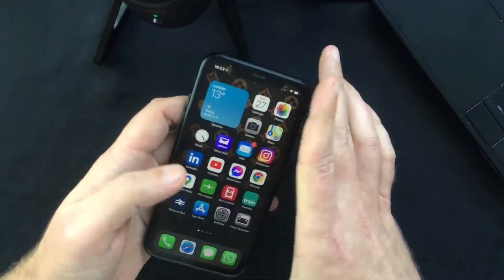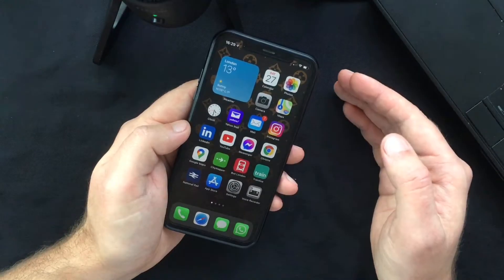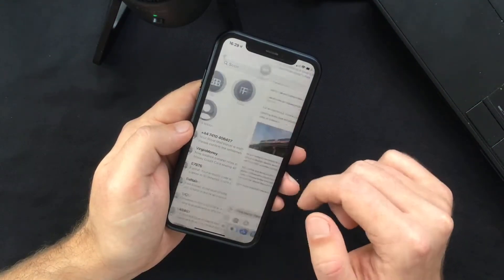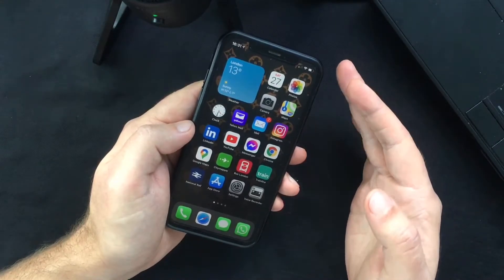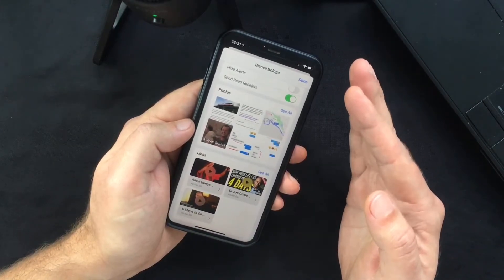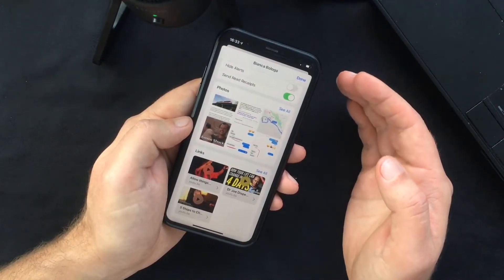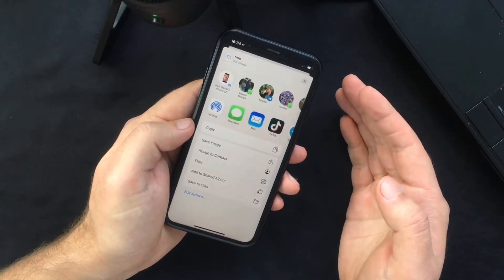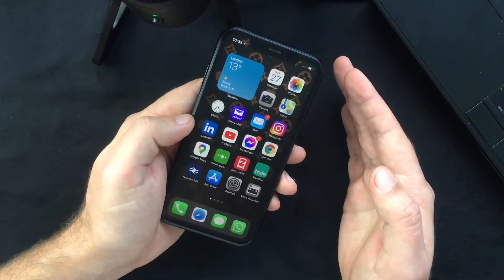How to Save Old Files Received on Messages | iPhone & iPad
This video will be another quick tutorial in which I want to show you how to save your old files received in Messages on your iPhone on iOS 14. This also works on iPad so if you're using an iPad make sure to stick around.

If you are using the Apple Messages app for text conversation with your contacts, you might be using the iMessages service as well, which allows you to share all kind of files, like photos, audio messages, links and so on. So this will be the quick way to find old files and save them, without having to scroll through hundreds of messages.

You can find here my previous video on how to set a maximum volume limit on your iPhone using iOS 13: